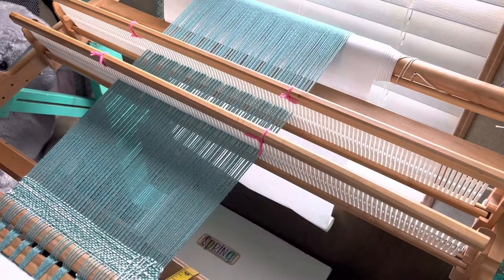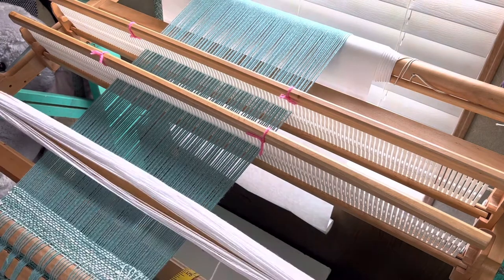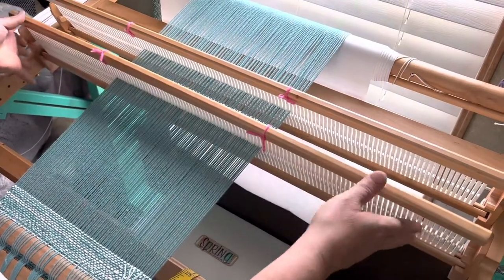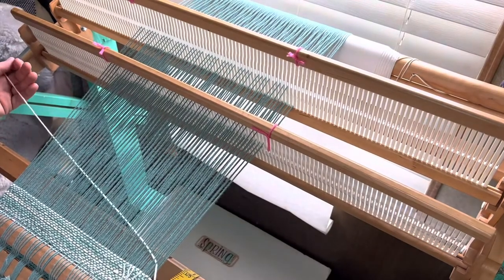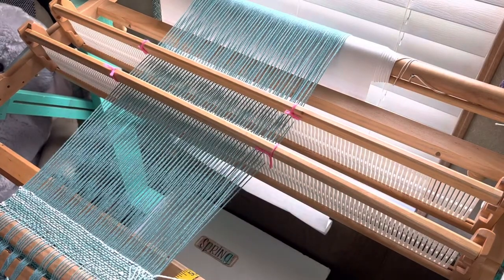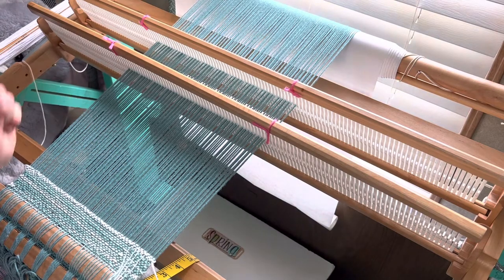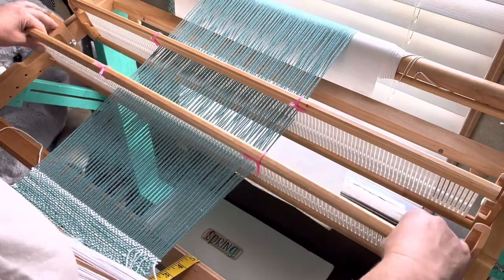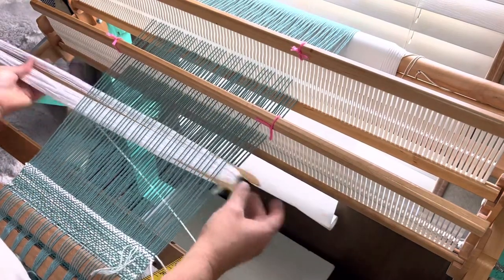Weaving : part 3 diamond twill pattern emerges from the threads and sheds. Real time video.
diamond twill pattern  demo on my 32 inch Kromski rigid heddle loom.

100% of all donations will be applied to / and used for my YouTube channel. It will help with giveaways, shipping cost, products for reviews, & products for all future tutorials.